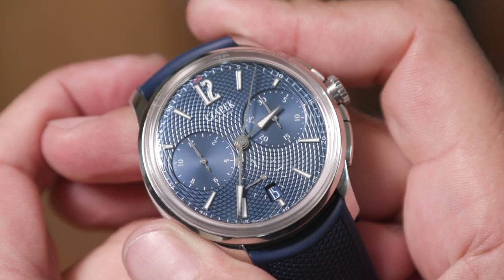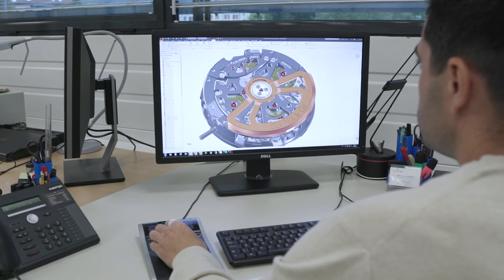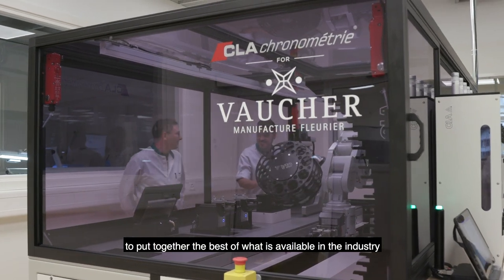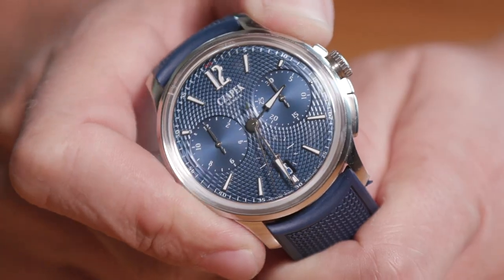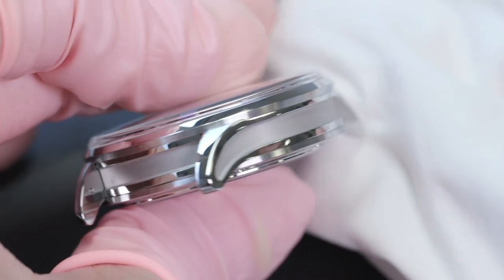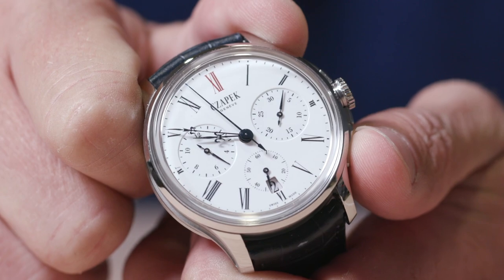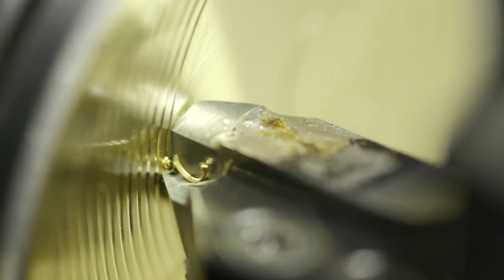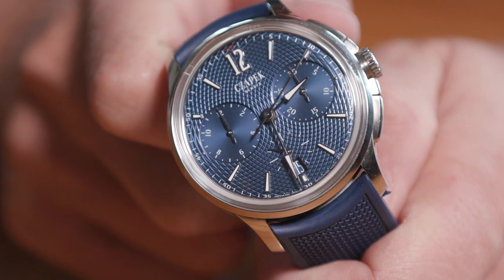Czapek Faubourg de Cracovie Chronograph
The Faubourg de Cracovie chronograph is the company’s third collection and was named after the location of Czapek third boutique, which he opened in 1850 in Warsaw, Poland. The calibre inside is also Czapek’s third, following the seven-day manually-wound movement in the Quai des Bergues and the suspended tourbillon with GMT in the Place Vendôme, both famous locations of the late François Czapek.

Czapek’s first chronograph is driven by a bespoke automatic movement, the SXH3. This integrated column-wheel chronograph movement was built by the outstanding craftspeople at Vaucher Manufacture Fleurier in the Jura mountains, the cradle of Swiss watchmaking. It delivers 65h power reserve from a single barrel that drives the balance wheel at 36,000 vph.  The movement makes use of some of the most advanced and effective mechanical elements, like the linear hammer, which reduces wear and tear on parts and resets all the associated dials in one easy movement. A modern solution, the vertical clutch, ensures a perfect start for the chronograph hand. Finally, the diamond-blasted anthracite bridges give the final aesthetic twist to the movement visible through the transparent case back.